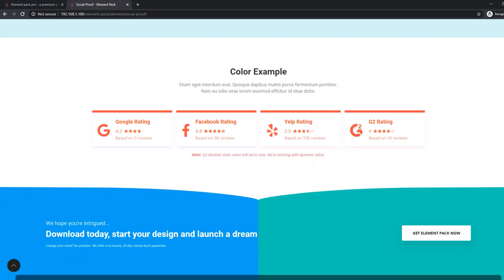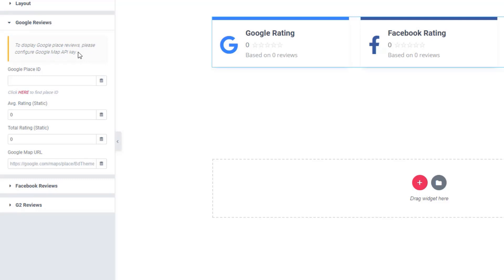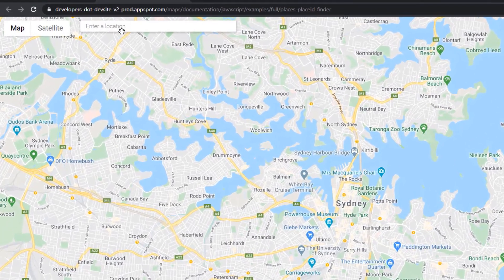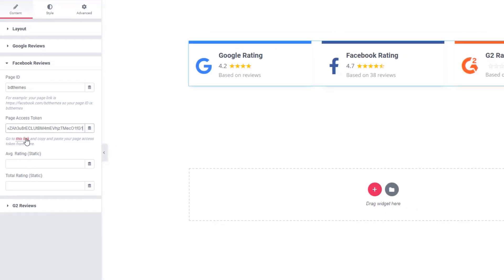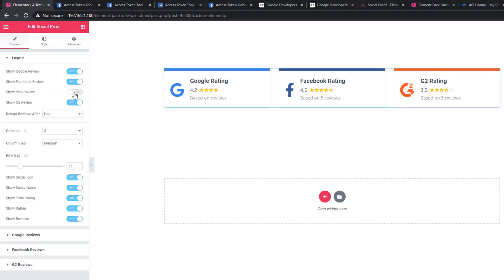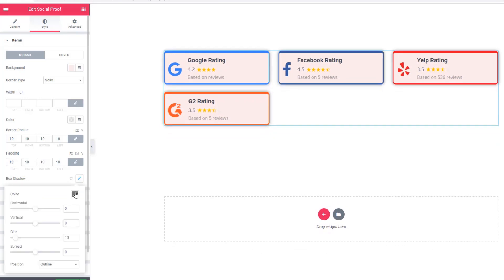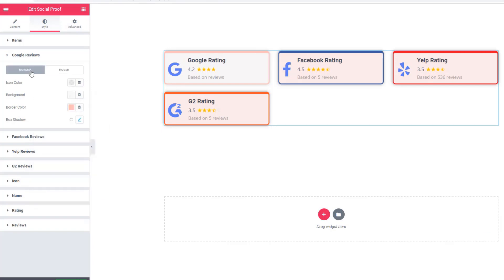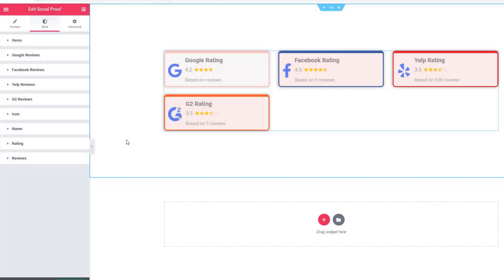How to Use Social Proof Widget by Element Pack in Elementor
Here we show how to use social proof widget by element pack in elementor